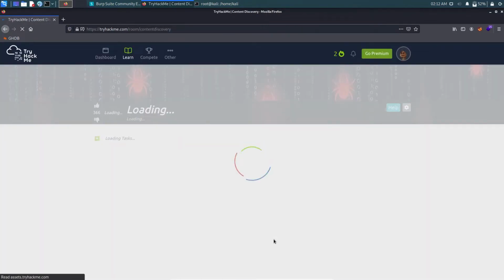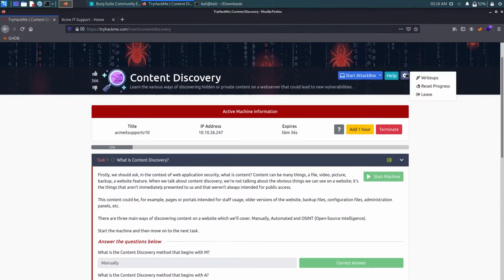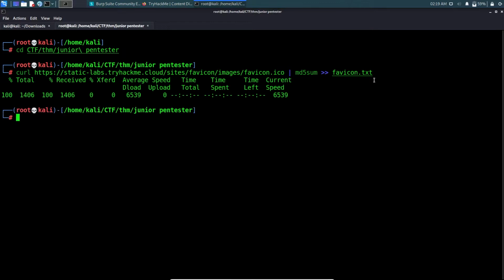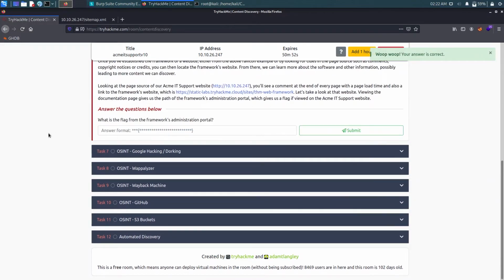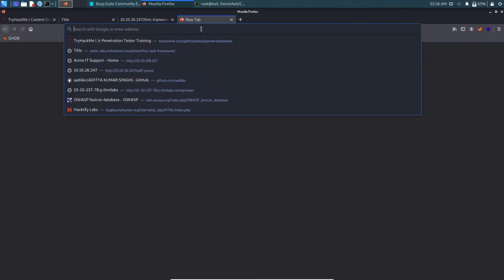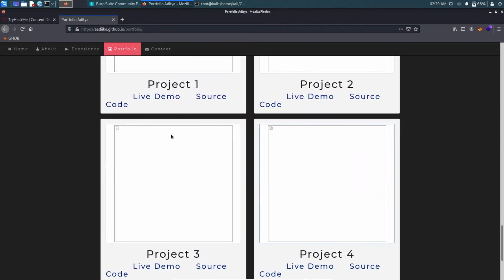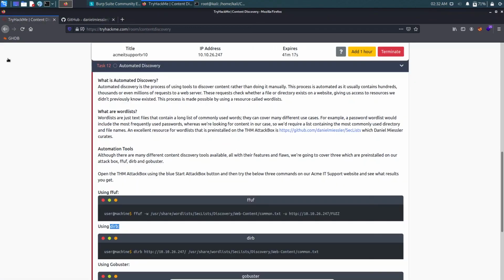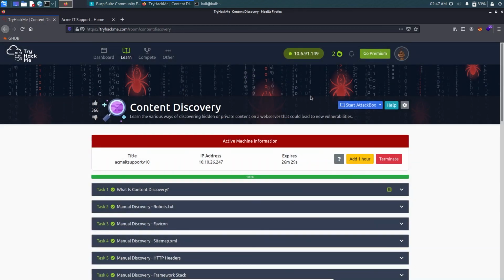Content Discovery || JrPenetrationTester || TryHackMe || 2021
This room is just of educational purpose.
Before watching the walkthrough it is recommended to try the room once by yourself.

In this video you will find the walkthrough of Pentesting Fundamentals room of Jr Penetration Tester path by TryHackMe released in 2021.

The required actions will be taken.